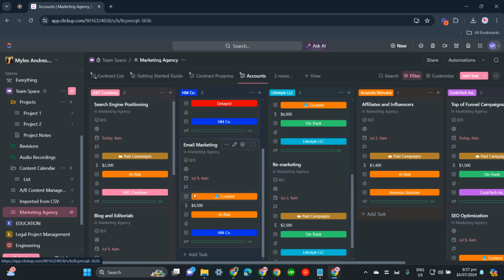How to Use ClickUp for Marketing Agency [QUICK GUIDE]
Let's take a look at how to use ClickUp for a marketing agency.